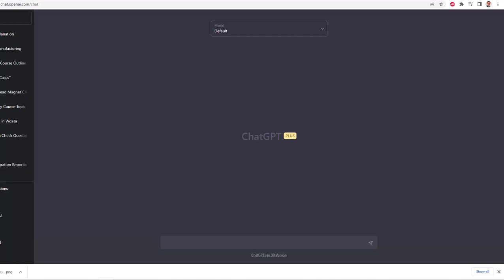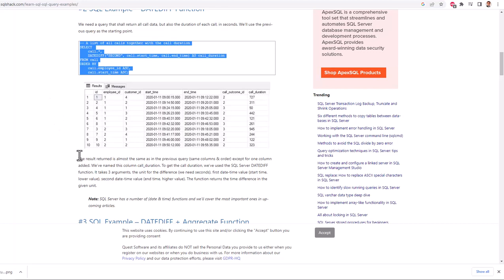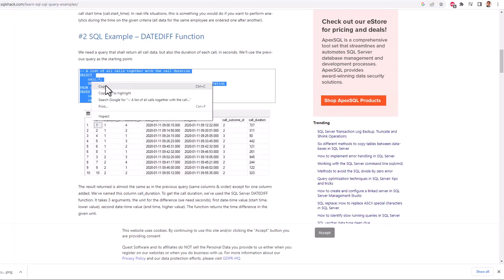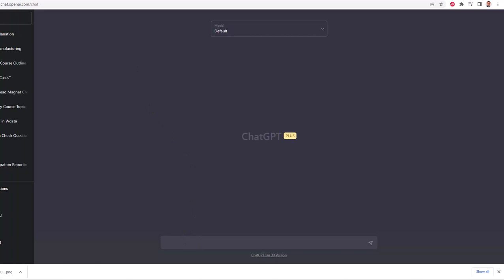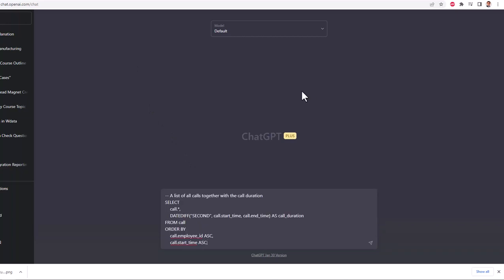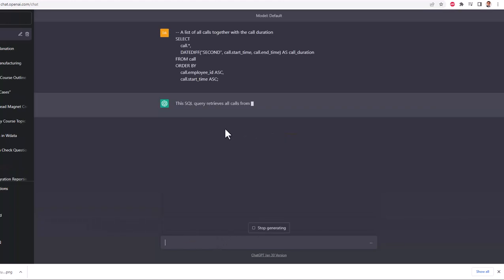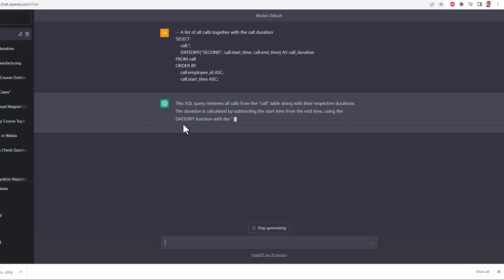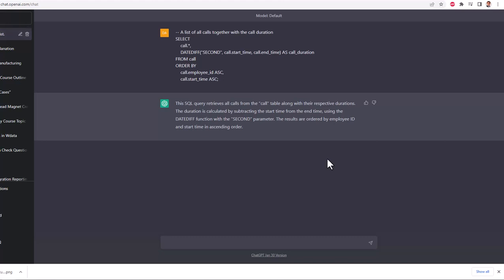Cut Your SQL Learning Curve in Half with ChatGPT's Explanations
Are you tired of spending hours trying to decipher complex SQL queries? Do you want to learn SQL fast and efficiently, without getting bogged down by confusing jargon and technical details? Look no further than ChatGPT's expert SQL tutorial! Our AI-powered model is your personal database guru, providing lightning-fast explanations and insights that will help you cut your SQL learning curve in half. With ChatGPT, you can unlock the full potential of SQL and take your data analytics skills to the next level. Whether you're a seasoned programmer or a beginner, our video tutorial will show you how to master SQL in record time, using easy-to-understand language and examples. So why wait? Sign up for ChatGPT's SQL tutorial today and get ahead of the game!